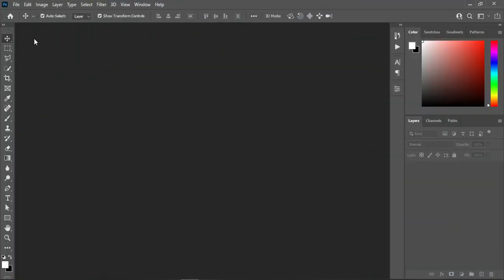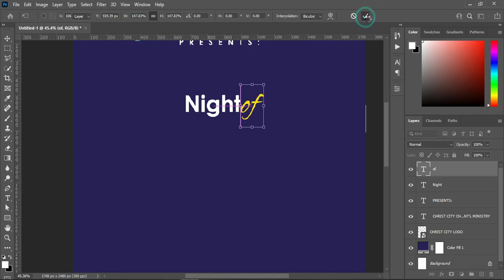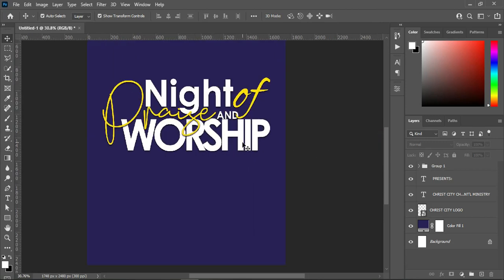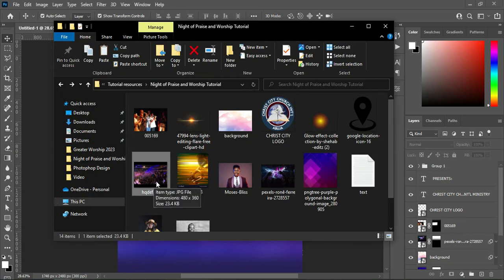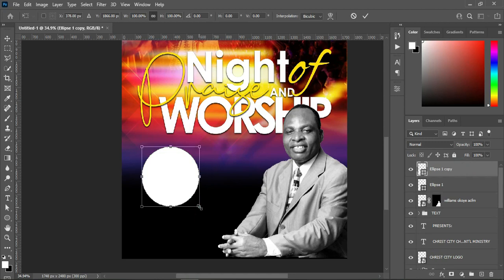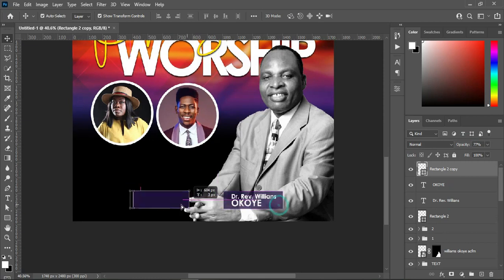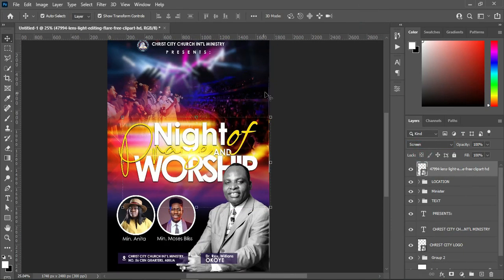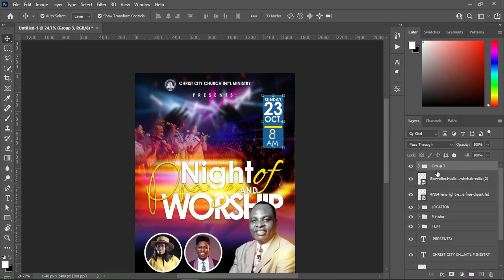Design Church Flyer in Photoshop | Night Of Praise And Worship Flyer Design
👉D o w n l o a d R e s o r c e s

Fonts:
Century Gothic
Argapura
Alex Brush

TIME CODE:
00:00 Intro
00:17 Let's Get Started
09:04 Setting Up Background
16:30 Ministers
20:51 Location
27:13 Date/Time